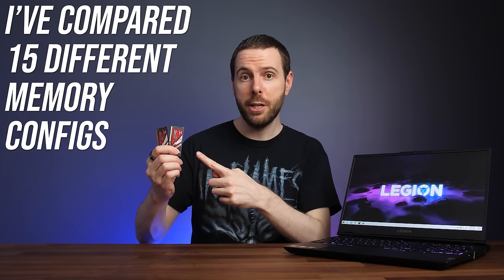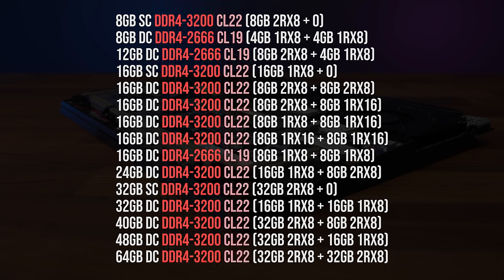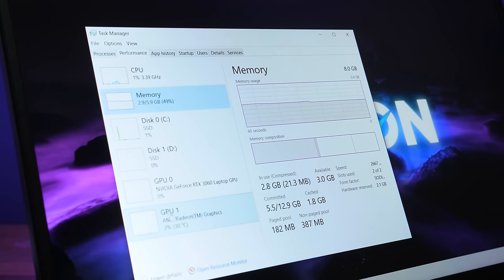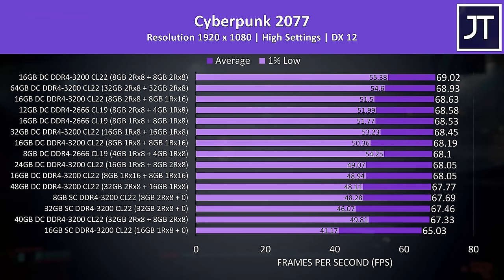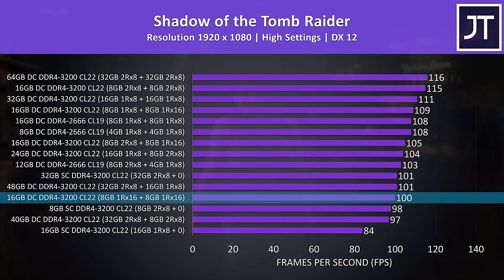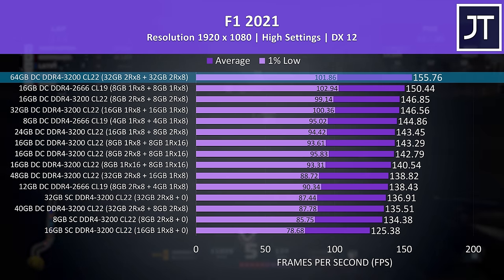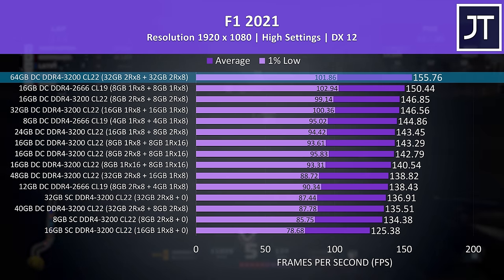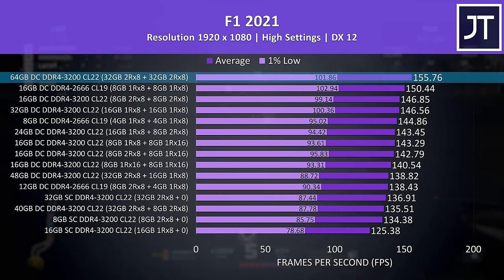15 Gaming Laptop RAM Combinations Tested to find the BEST!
I’ve compared 15 different RAM configurations in 11 games with the same gaming laptop to find out the best RAM to use in your laptop! We’ll compare memory size, speed, timings, banks, ranks & more differences!

Check Prices: TeamGroup Laptop RAM
TeamGroup MP34Q M.2 NVMe SSD
Tools for opening laptops
Lenovo Legion 5: Lenovo

RAM Comparison Timestamps:
0:00 Intro
0:08 Gaming Laptop Tested
0:19 RAM Kits Tested
0:43 15 RAM Configurations Tested
1:54 XMP
2:13 Optimus Stealing Memory
3:01 Watch Dogs Legion
4:37 Far Cry 6
6:08 Cyberpunk 2077
6:40 Shadow of the Tomb Raider
7:22 CS:GO
7:59 Assassin’s Creed Valhalla
8:24 Red Dead Redemption 2
8:45 Rainbow Six Siege
9:08 F1 2021
9:43 Microsoft Flight Simulator
9:52 Control
10:16 11 Game Average
13:35 RAM Upgrade Better Than New GPU?
13:52 Optimus On vs Off - Any Difference?
14:51 Aida64 Memory Benchmark
15:12 Conclusion - Best RAM for Laptop Gaming
16:42 But You Didn't Test Configuration XYZ!